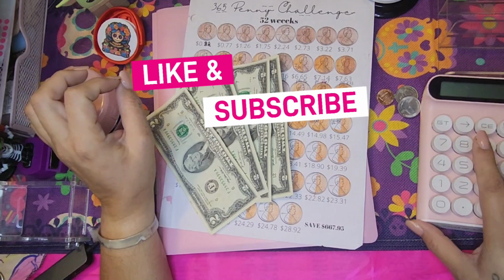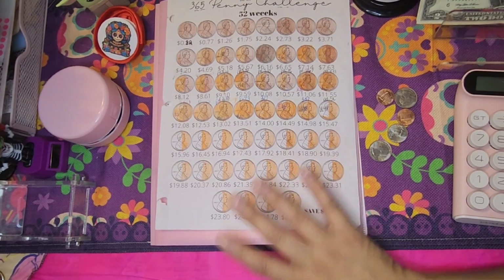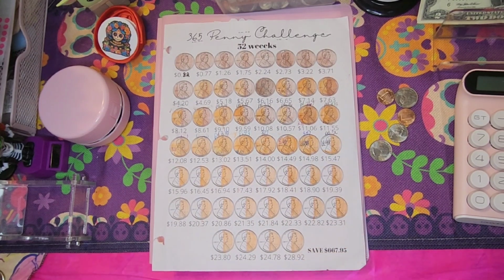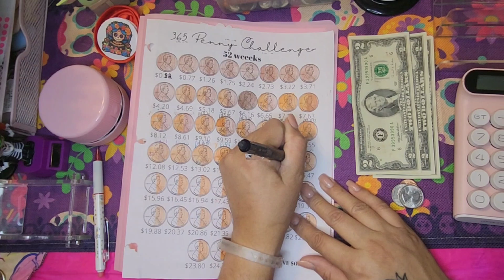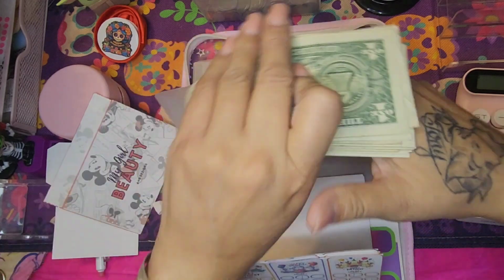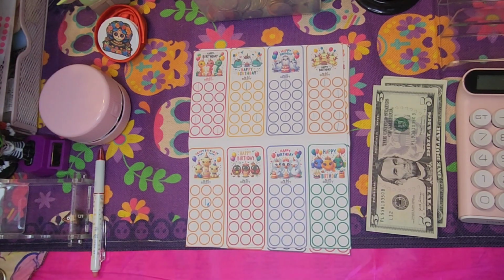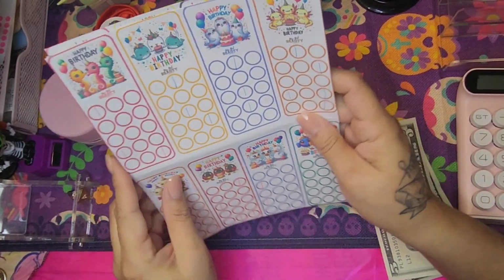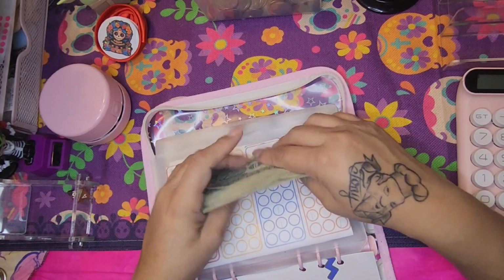Let's Save Pennies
Welcome my beauty budgeting crew, thank you for joining me on my journey to becoming debt free.

Come save money on Fetch with me! Sign up w/ code 1GR9Q3 & get 100 pts See you there!

Acrylic Dice Tower

Happy Mail
4713 w. Illinois Ave
Midland TX 79703 USA